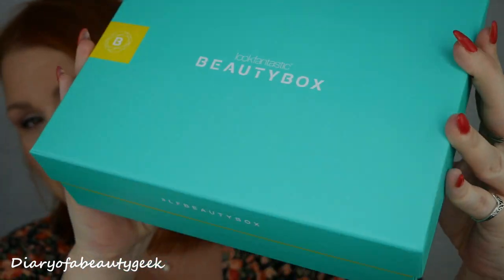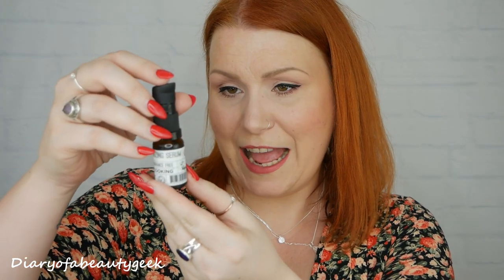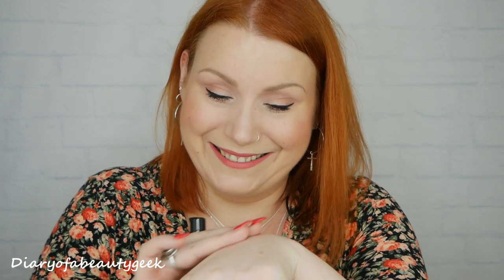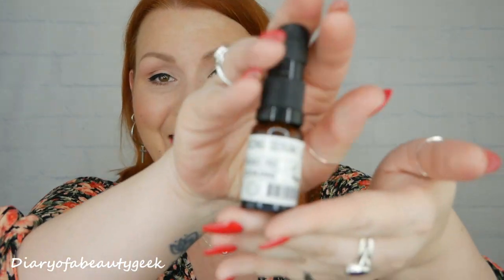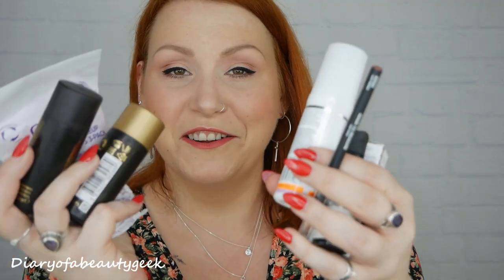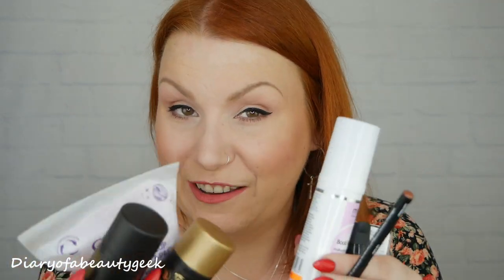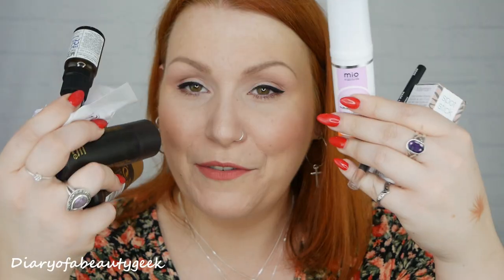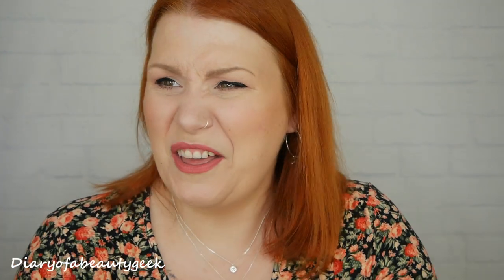*SPOILER* LOOK FANTASTIC JANUARY 2020 BEAUTY SUBSCRIPTION BOX UNBOXING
💋LOOK FANTASTIC JANUARY 2020 REVIVE EDITION BEAUTY BOX CONTAINS 7 BEAUTY PRODUCTS WORTH  £72 - SHIPS WORLDWIDE  - ALL BOXES FULLY RECYCLABLE💄

In this video I will be unboxing a new look Look Fantastic January 2020 beauty subscription box. Look Fantastic is a monthly beauty subscription box which will cost you £15 per month inc p+p and has worldwide shipping. If you opt for a 3 month, 6 month or 12 months subscription the cost per month reduces. You can cancel anytime if you opt for the monthly subscription.  Claire x

(I.e a 12 month subscription is reduced to £13 per month and the code gives you 10% extra off your first box)

New Look fantastic Chinese New Year Limited Edition Beauty Box Costs £85 Worth £215

The Necklace I Am Wearing In This Video: Elli steling silver necklace

This box was kindly gifted to me as pr, all thoughts and opinions remain my own.

💖New Releases -
New back in stock -The Cult Beauty Starter Kit Box £30
Something a bit different - Feeling Myself Box Powered by Feelunique £49
Next January Pamper Yourself Beauty Box:

💰Money off Links & Subscriptions:
-Birchbox *** for £5 off your 1st box

Diaryofabeautygeek
Haverfordwest
SA61 9EA